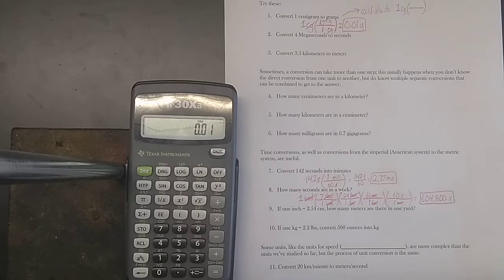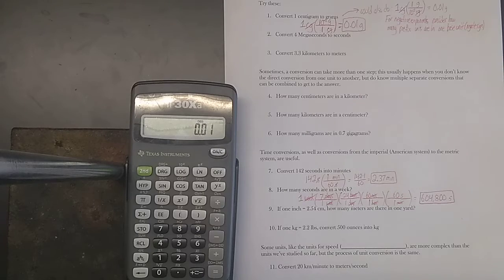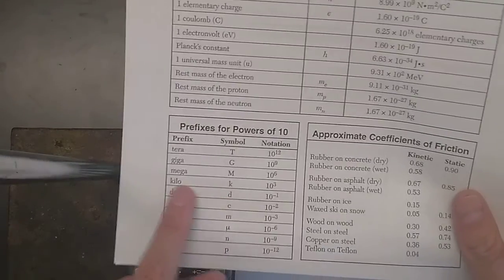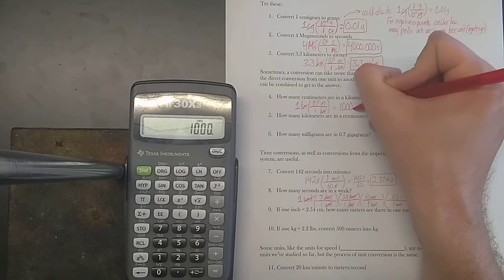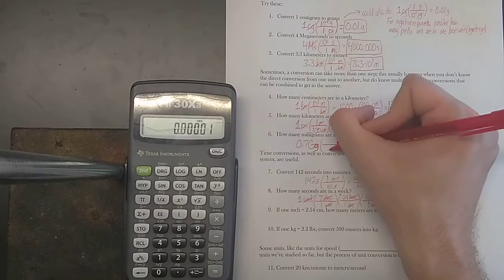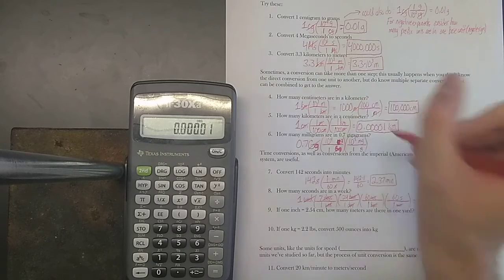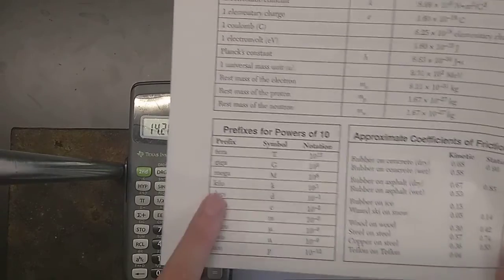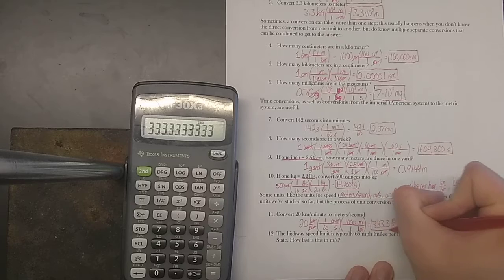Regents Physics Kinematics Unit: Metric Prefixes #2